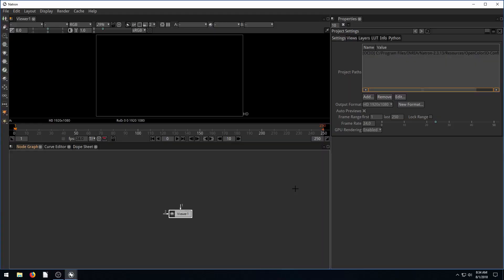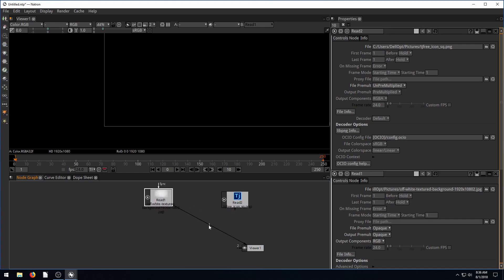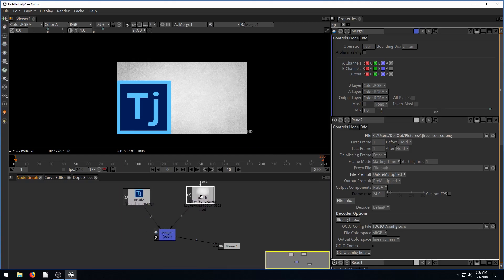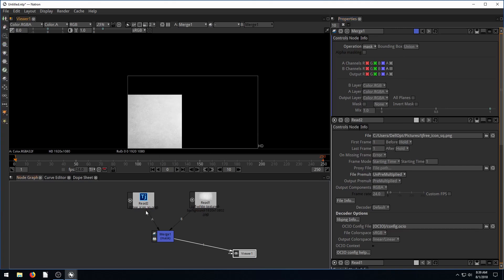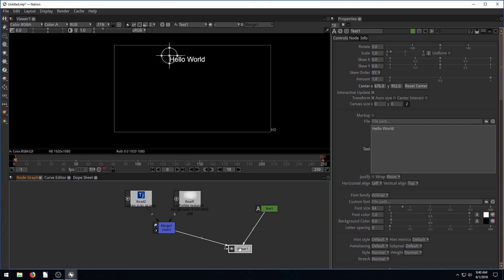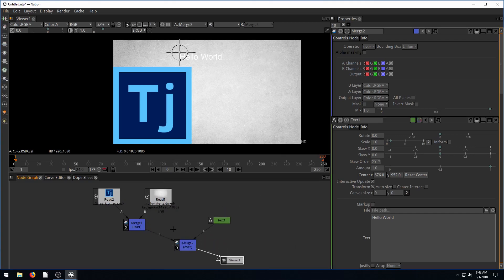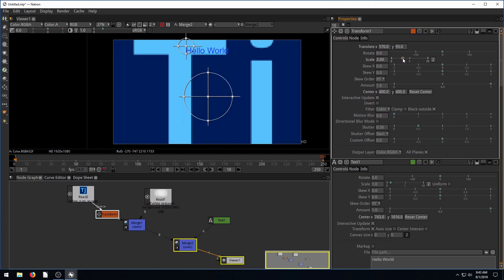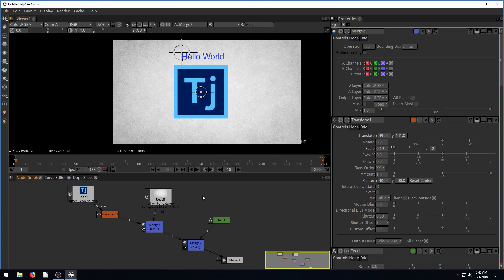Natron Lesson 6 - Combine images and video using Merge Nodes